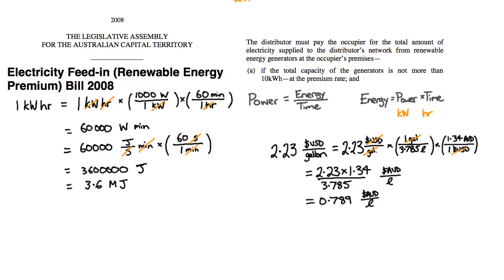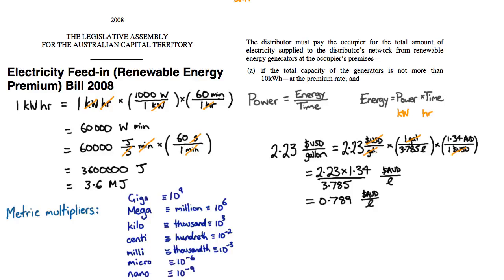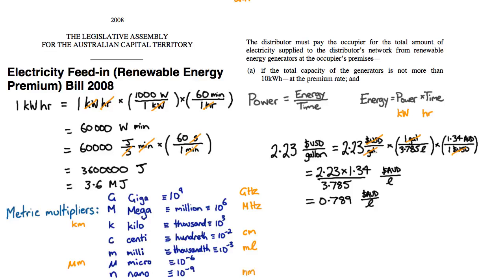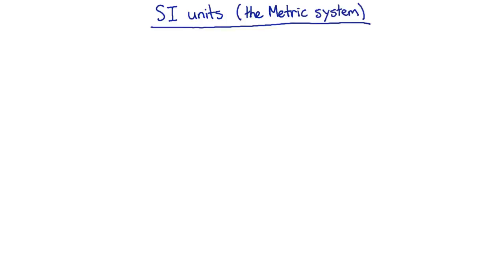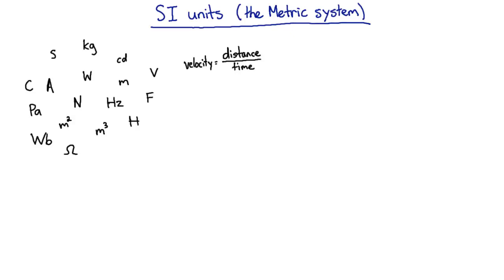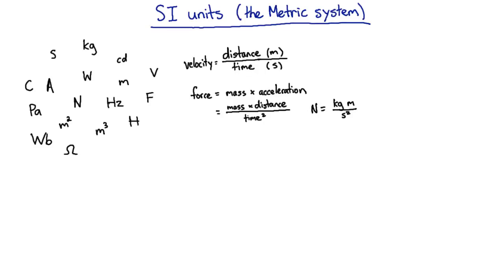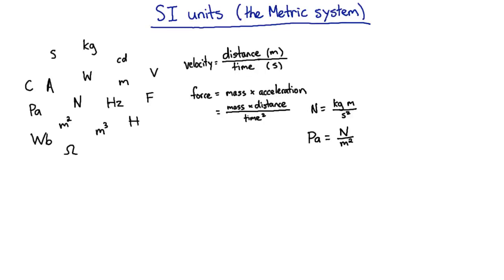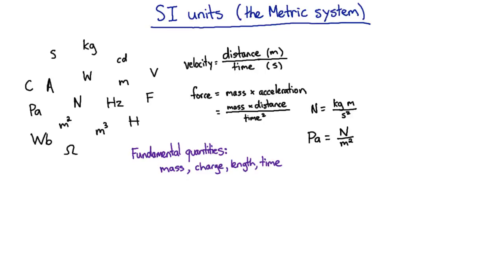SI Units | Physical Quantities | meriSTEM